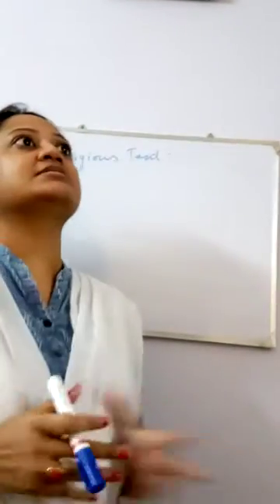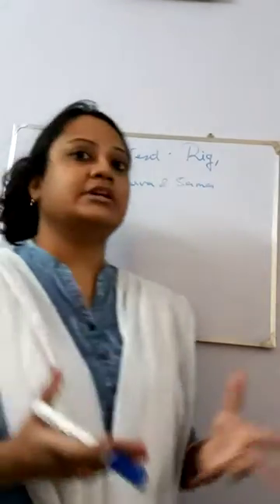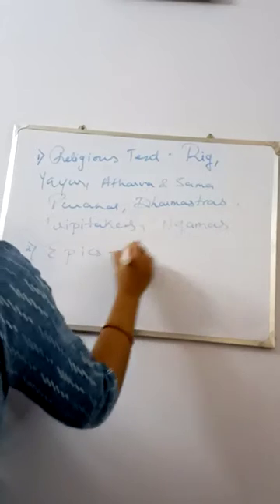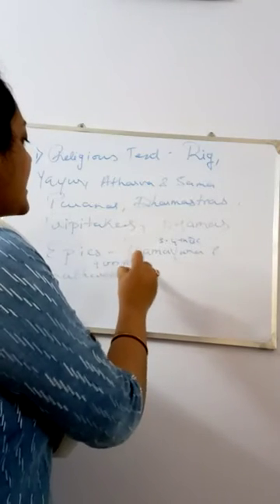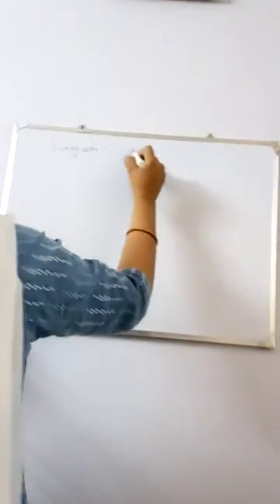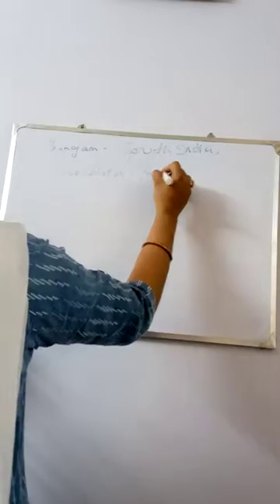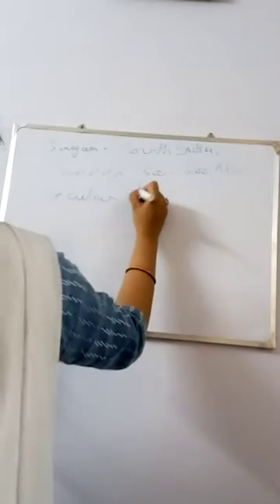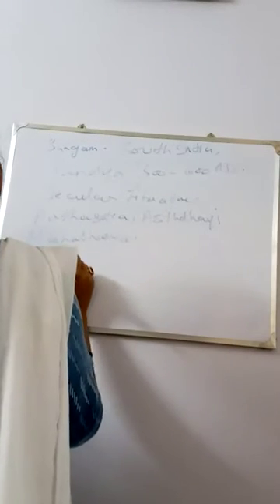Class 11 History (chapter 1 )part 7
Sneha ma'am